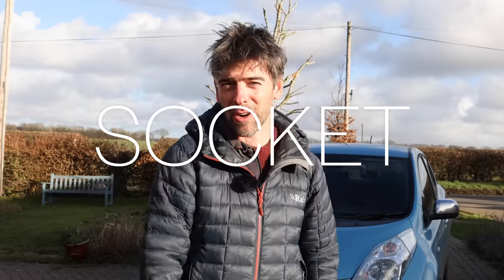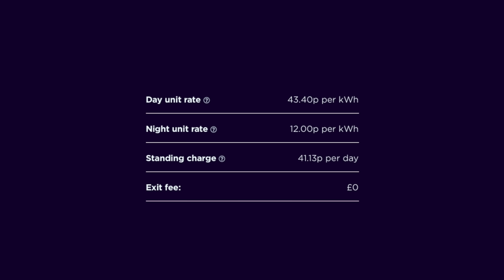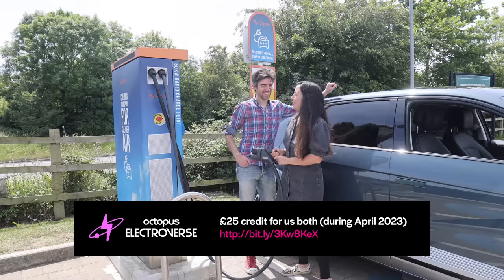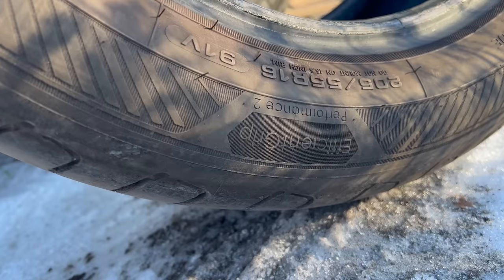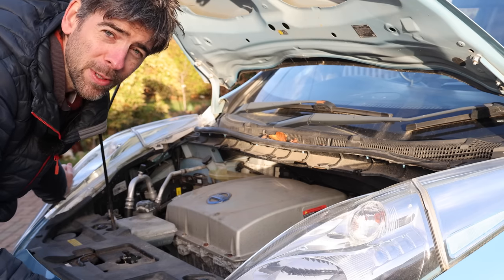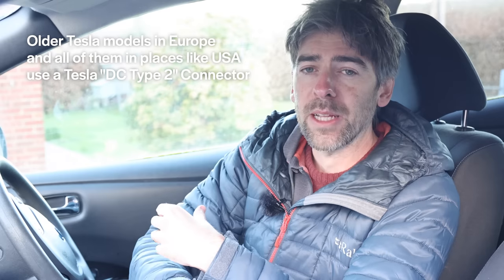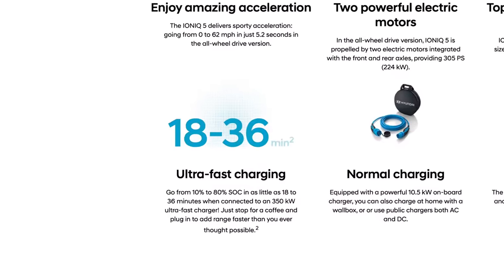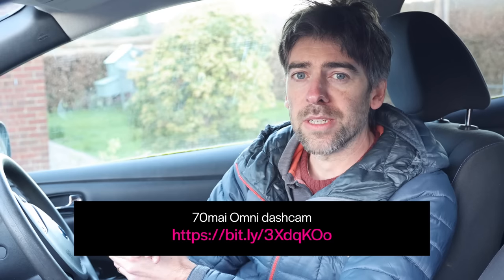So you’ve got an EV! Now what? Ten things you need.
Getting your first EV can feel a bit scary, so here’s a guide to what you need to prepare yourself for this exciting new adventure.

Octopus Energy: £50 off (or quote "free-sage-191" to them)

Chapters:

00:00 - Intro
00:27 - #10: Decent socket
01:26 - #9: Wallbox (Myenergi Zappi)
02:21 - #8: Off-peak (Octopus Energy)
03:54 - #7: Apps/RFIDs to charge cheaper
08:15 - #6: Tyres
09:59 - #5: Route planning
12:14 - #4: Car starter
13:29 - #3: Basic knowledge
13:41 - AC/DC
15:19 - Charge speed
16:16 - 80%
17:13 - GoM
18:11 - Etiquette
19:35 - #2: Dashcam
21:17 - Drum roll, please… here’s #1